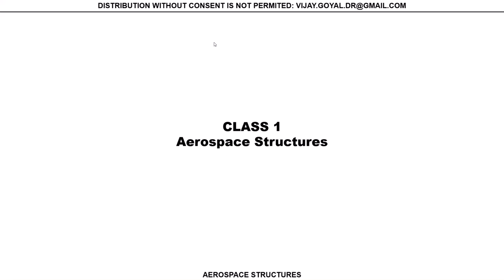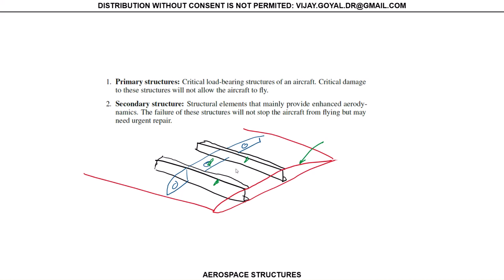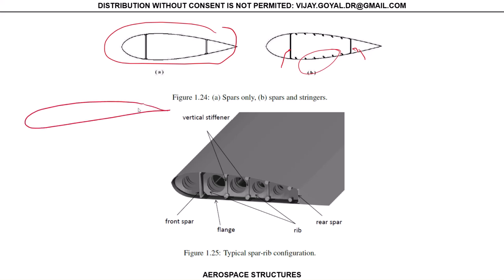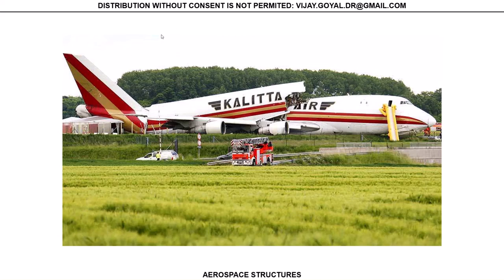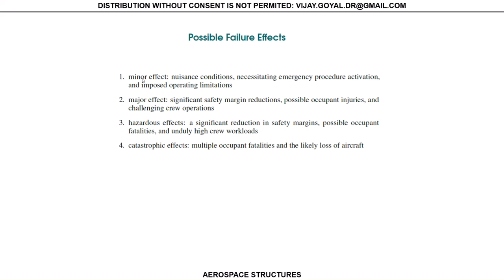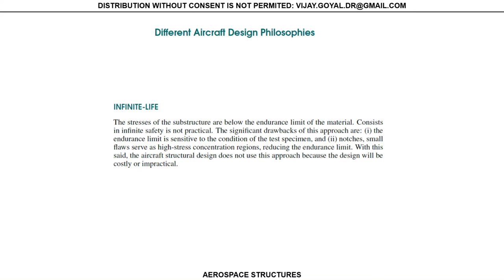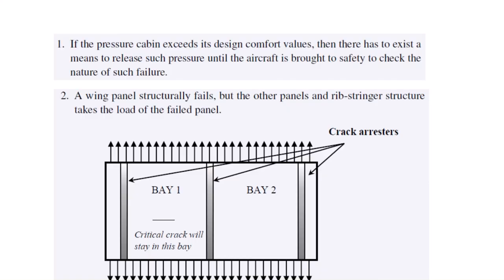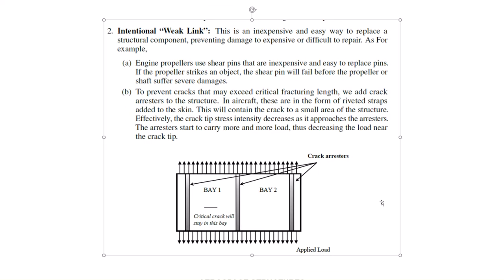Class 1 Aerospace Structural Design